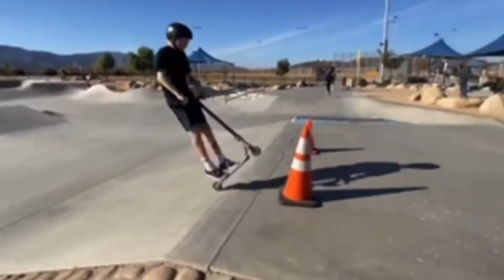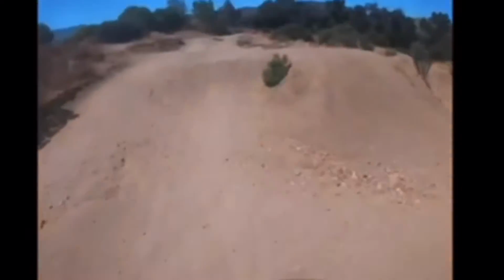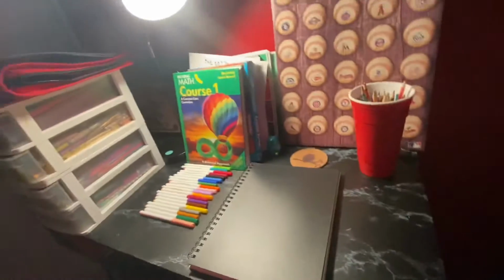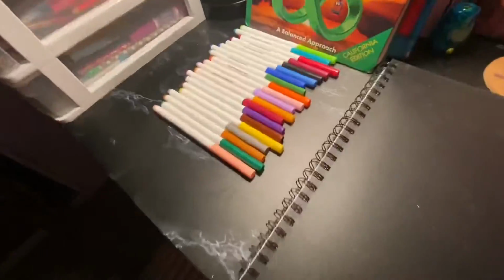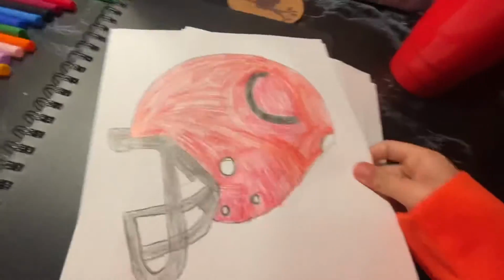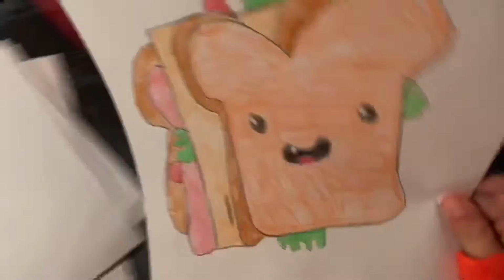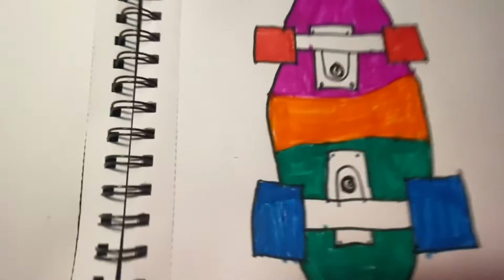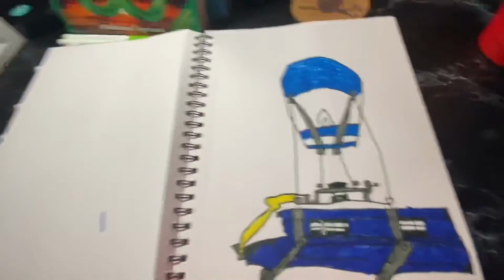Do You Guys Want Me To Make This A Series?- Vlog 96